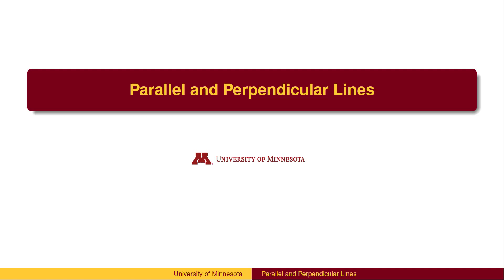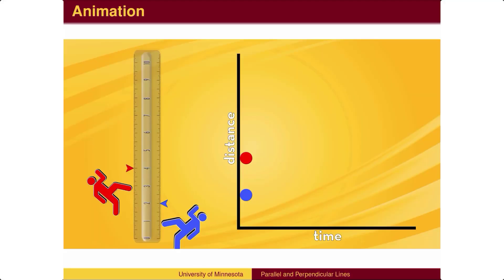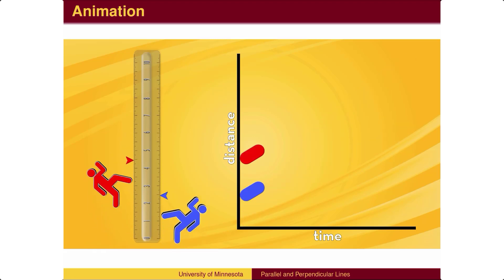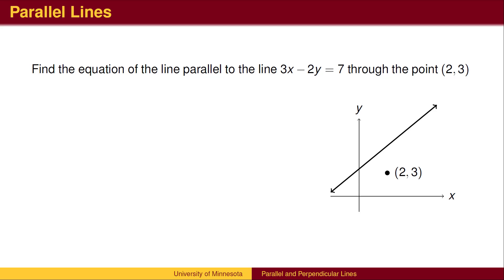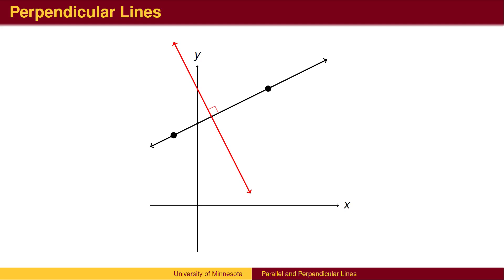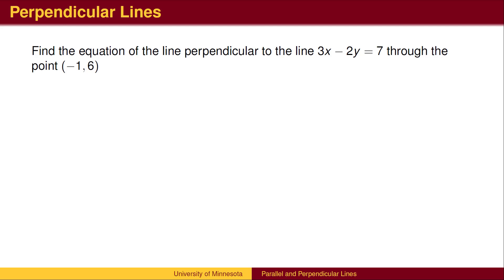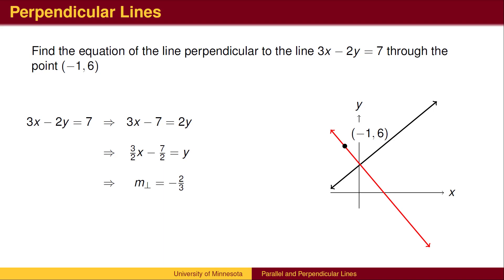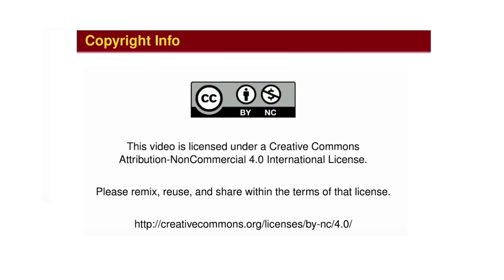BA 4.8 - Parallel and Perpendicular Lines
Parallel and Perpendicular Lines uses the Point-Slope Form of a Line to write equations of lines in the two cases; finding the line parallel (perpendicular) to a given line, passing through a given point.